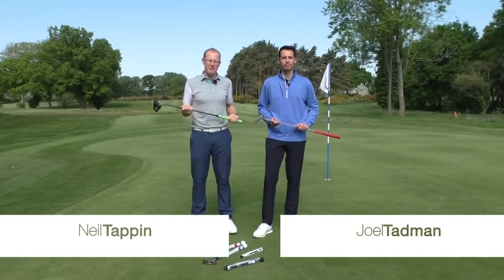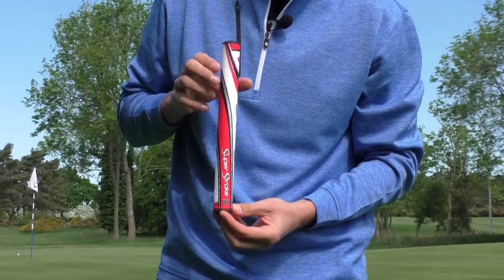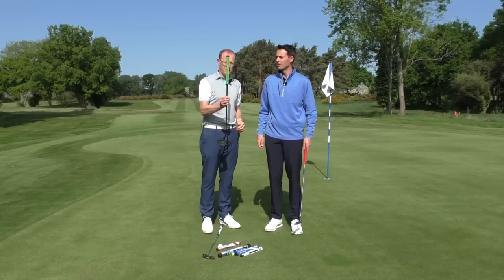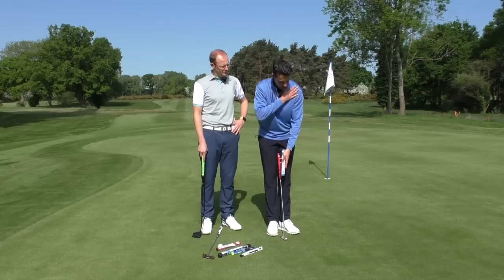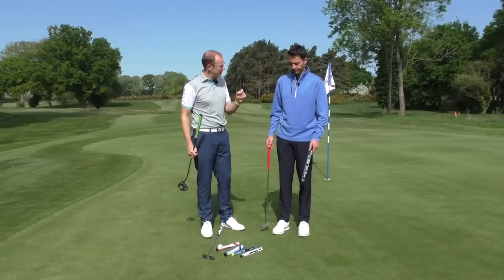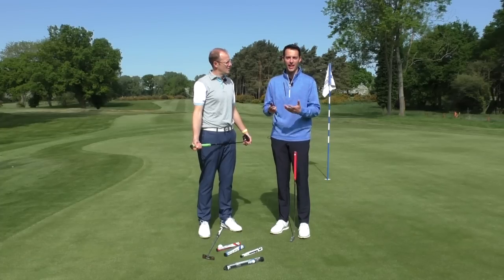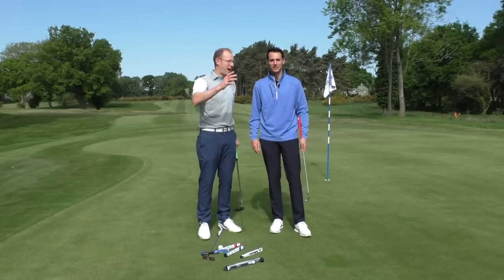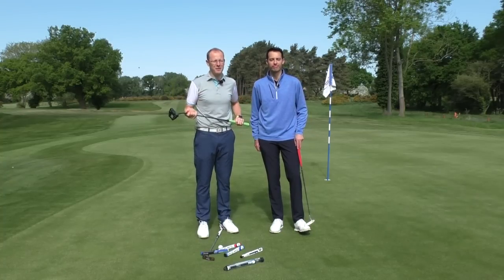Which putter grip? I Gear Tips I Golf Monthly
► In this video, Neil Tappin and Joel Tadman look at the range of techniques and grips available. They ask which putter grip is right for your game.